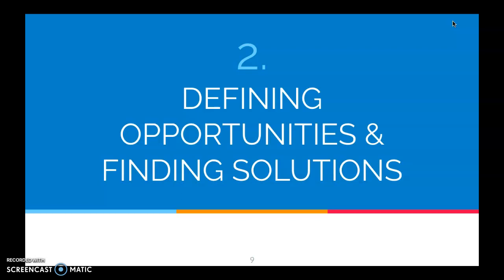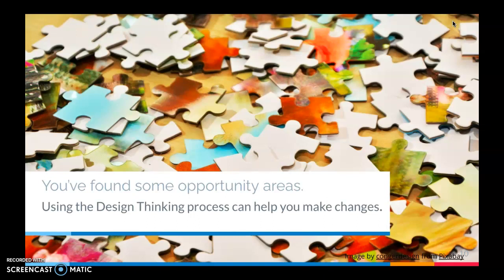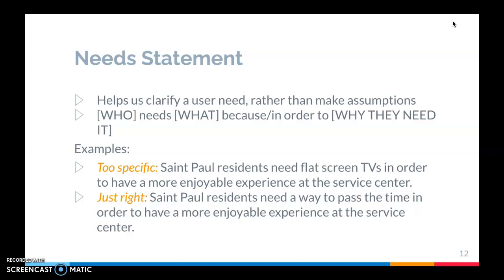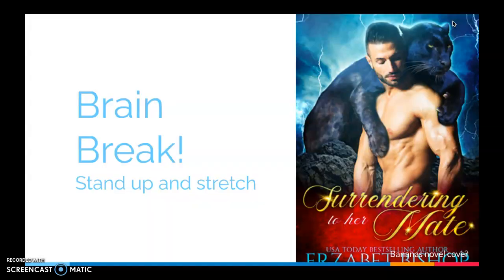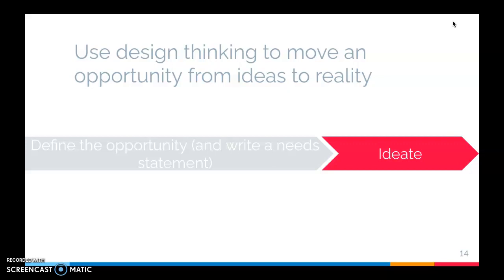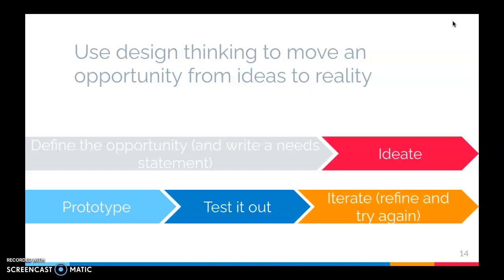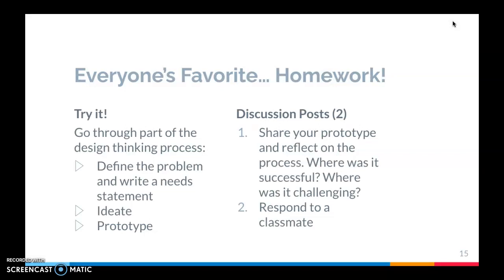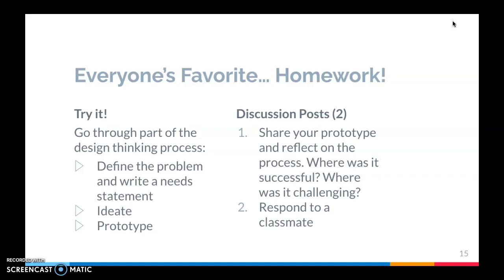Programming With Purpose: Week 2 Lecture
How can we use the Design Thinking process to address programming opportunity areas?